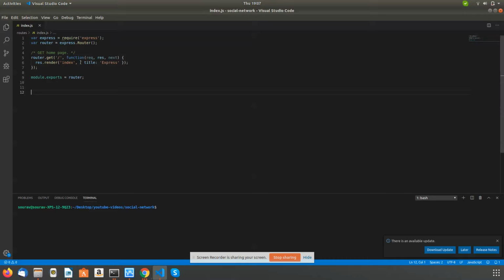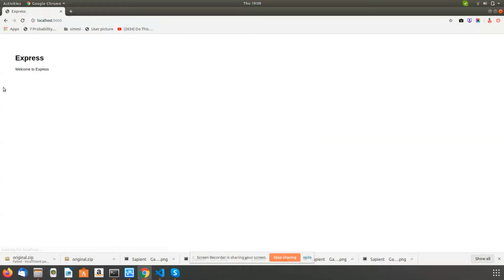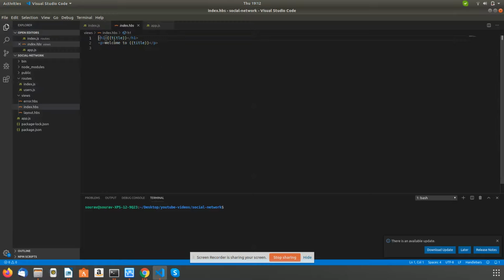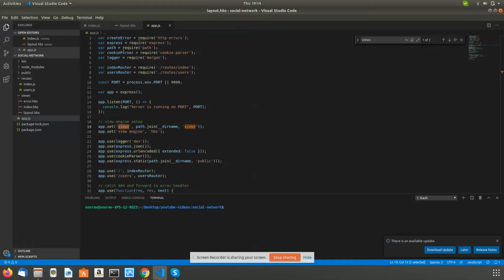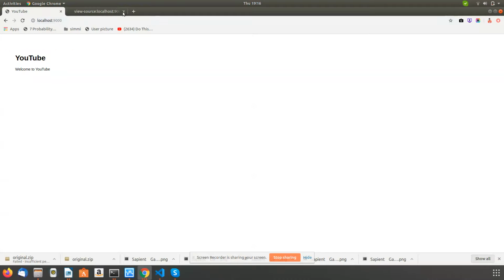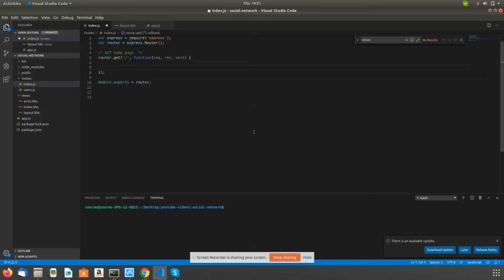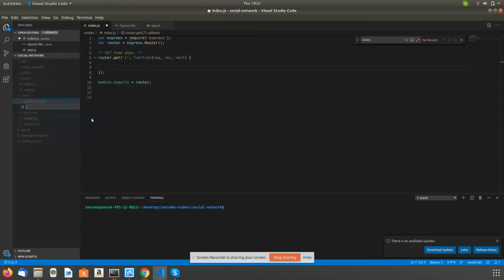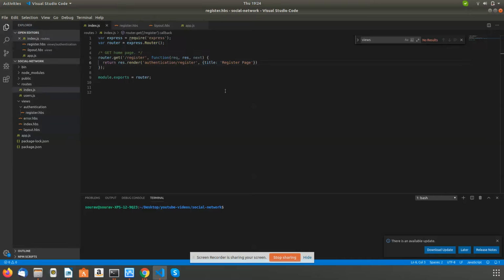2. Understanding Routing in Express.js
Hi Viewers,
Apology for the delay because I were held up with something.

In this video I have given a quick recap of my previous video and bit overview on the routing in express.js.
I have decided to dive deeper in express.js using a demo social networking project.
My primary focus will be to cover as much concepts as I can via project so I may or may not use CSS styling for the page. So I will be showing you how to create an API when your project is in different server as well as how to directly render data if your view is in same sever.
I am open for the suggestions from viewer in case if my video need any kind of correction.

Sourav